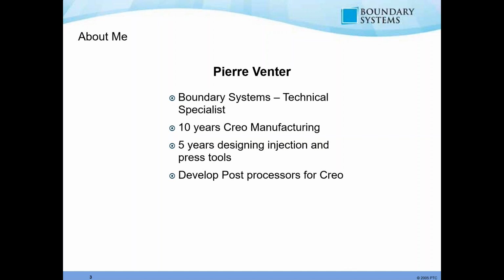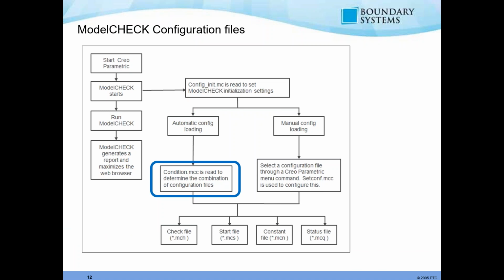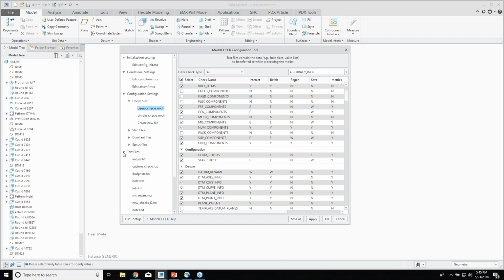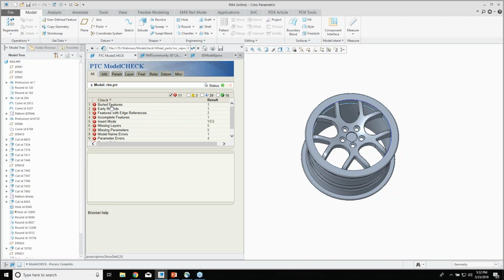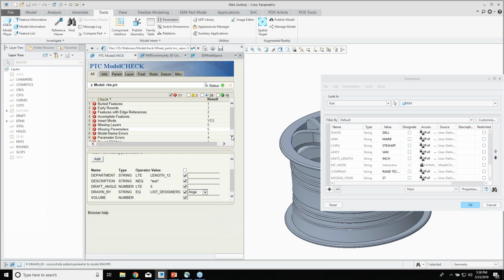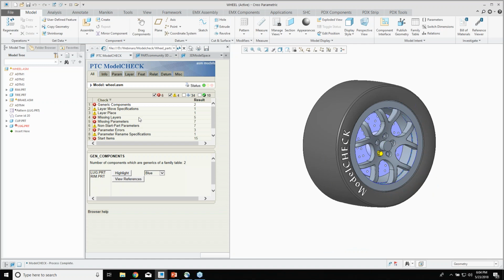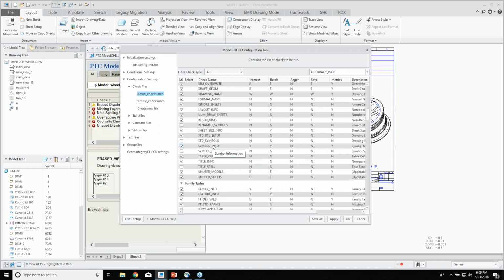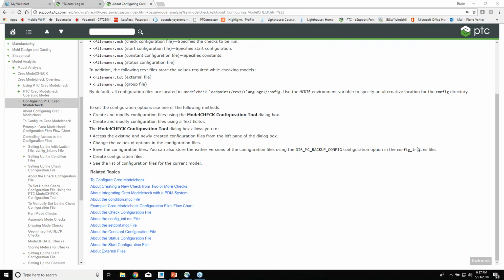Creo Modelcheck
ModelCHECK is a unique capability in Creo Parametric that assists users in enforcing good model quality practices, tracking company standards, and automating the adjusting of models to meet best practices and company standards.  A "spell checker" for engineers, ModelCHECK automatically checks each CAD file for standard information, guards against problems that make it difficult to re-use the data or manufacture the model, highlights problems directly in the model, and  assists the user in fixing any mistakes or preventing non-standard design practices.